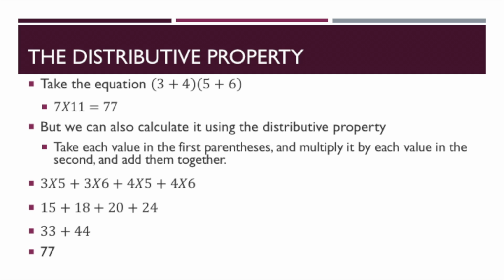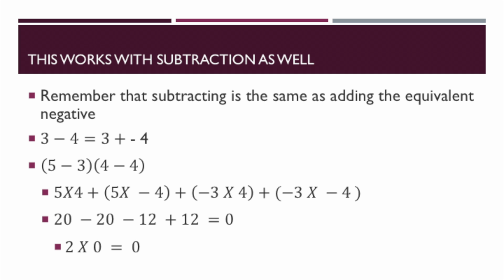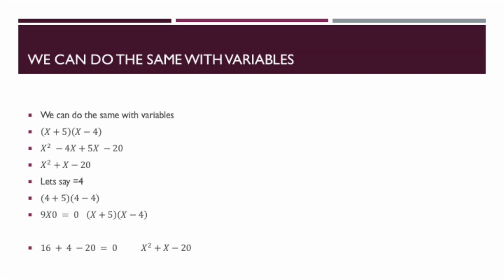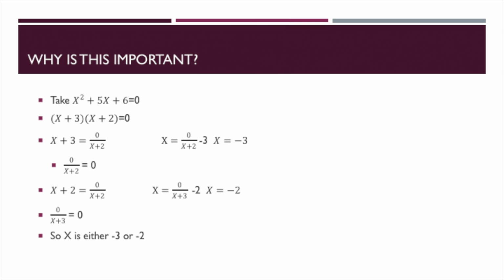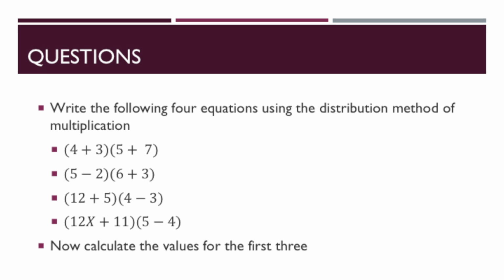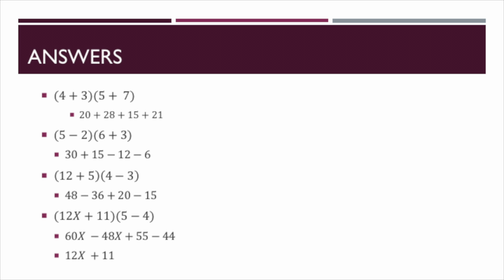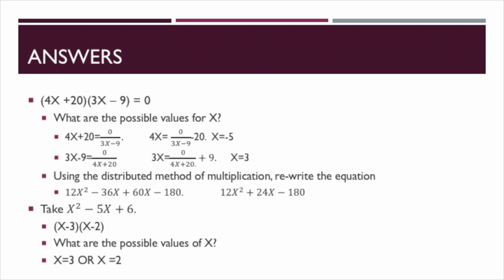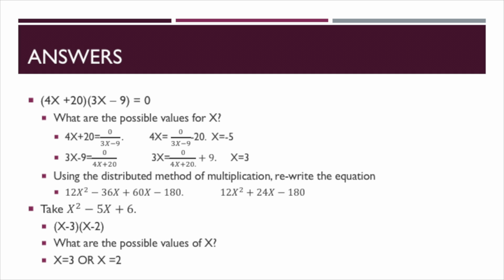introduction to Algebra Lesson VI - Distributed multiplication